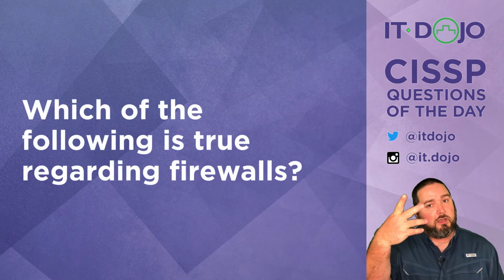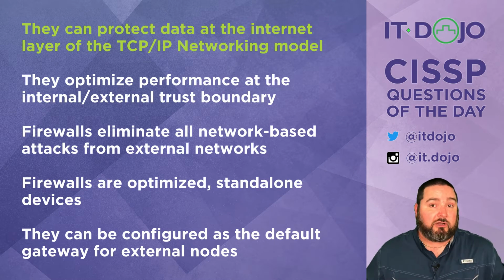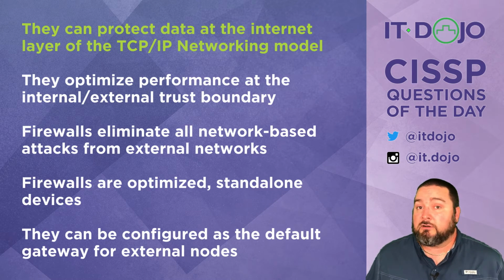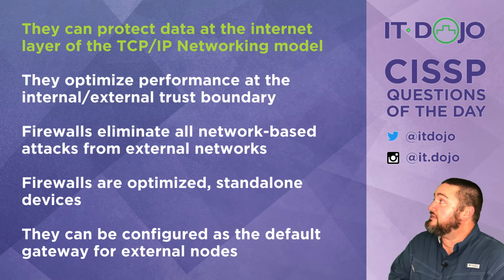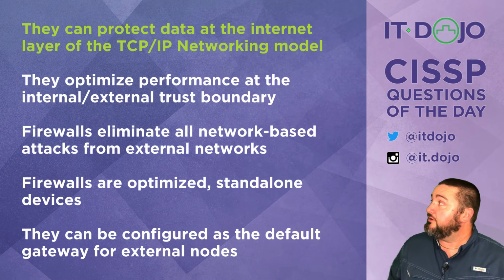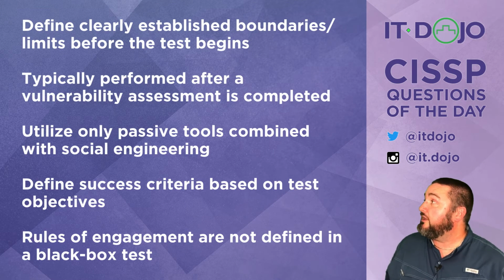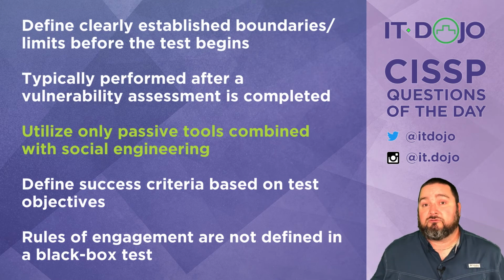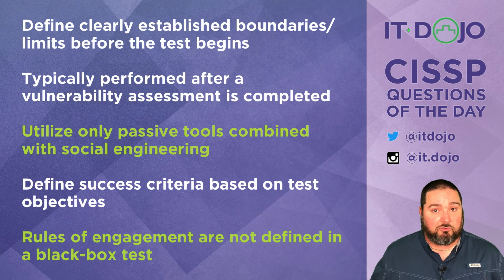CISSP Practice Questions of the Day from IT Dojo - #40 - Firewalls and Penetration Testing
IT Dojo offers free CISSP study questions for those who are preparing for their certification every day. In today's CISSP questions of the day from IT Dojo, Colin Weaver asks and answers questions related to  Firewalls and Penetration testing.

Colin also teaches 5 Day CISSP classes regularly in Virginia Beach, VA.